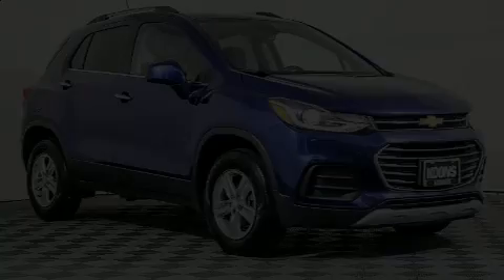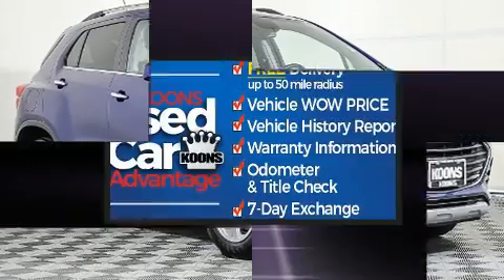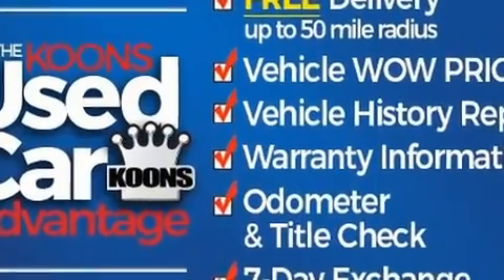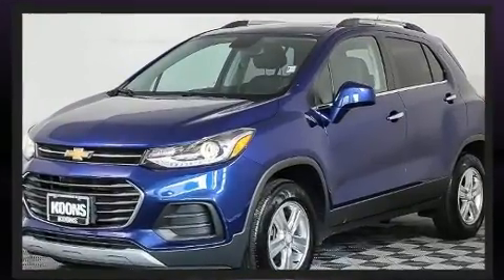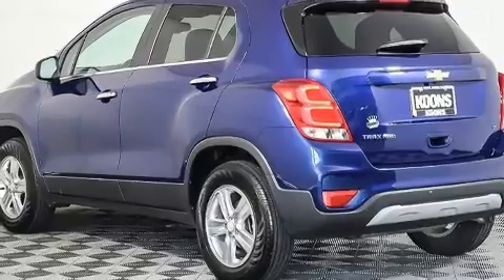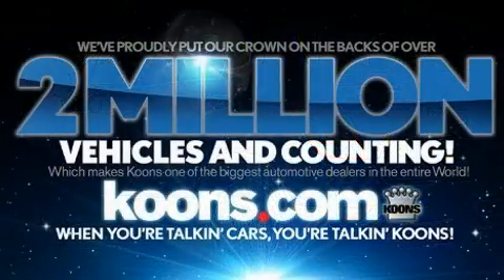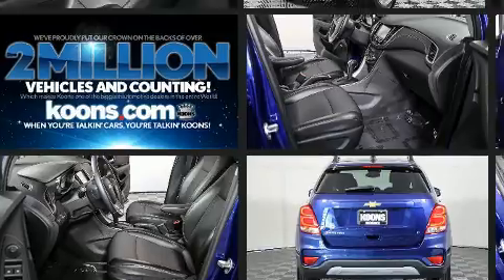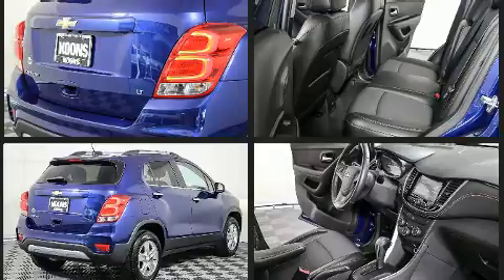2017 Chevrolet Trax LT AWD in Vienna, VA 22182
Here's a great deal on a 2017 Chevrolet Trax. With less than 10,000 miles on the odometer, this 4 door sport utility vehicle prioritizes comfort, safety and convenience. It features all-wheel drive versatility, an automatic transmission, and an efficient 4 cylinder engine. The engine breathes better thanks to a turbocharger, improving both performance and economy. Chevrolet infused the interior with top shelf amenities, such as: front bucket seats, telescoping steering wheel, power door mirrors and heated door mirrors, remote keyless entry, cruise control, rear wipers, and 1-touch window functionality. Chevrolet also prioritized safety and security with features such as: head curtain airbags, front and rear side impact airbags, traction control, brake assist, ignition disabling, and 4 wheel disc brakes with ABS. Various mechanical systems are monitored by electronic stability control, keeping you on your intended path. Our aim is to provide our customers with the best prices and service at all times. Stop by our dealership or give us a call for more information.